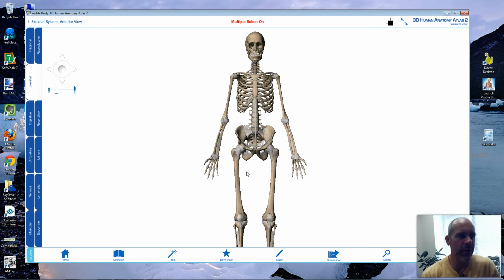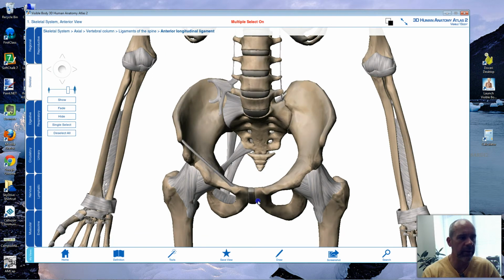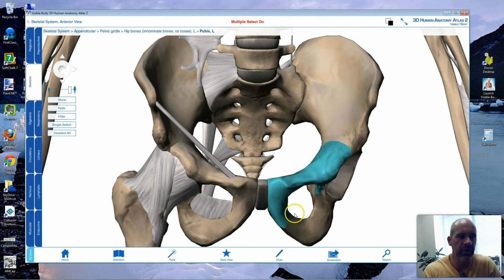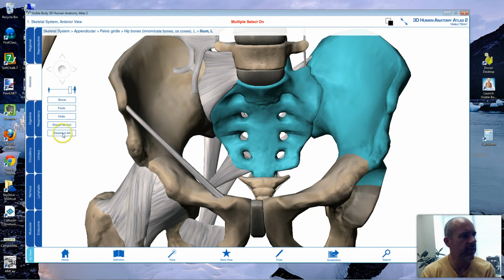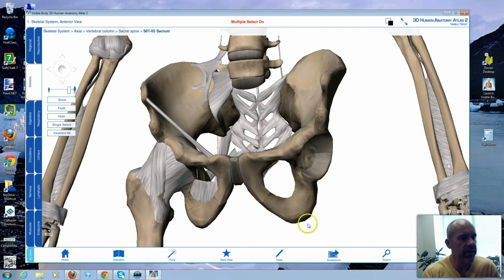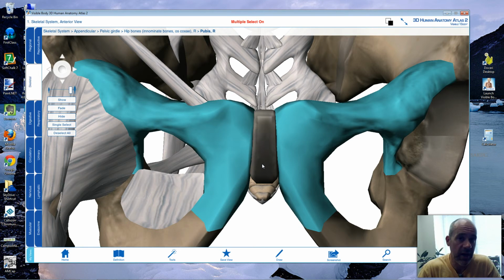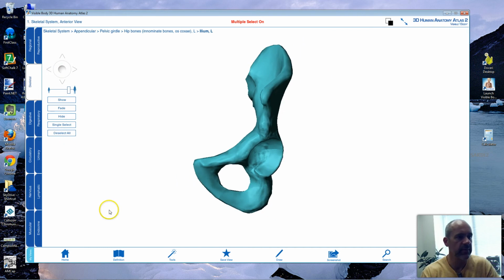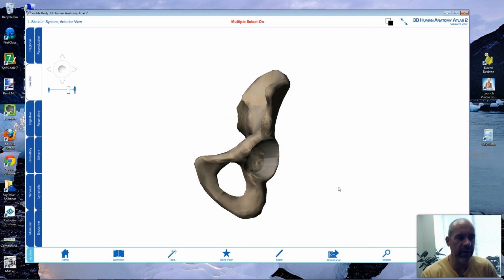BIO 201 - UNIT 3 ANATOMY - Pelvic Girdle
This video describes the ossa coxae and their associated features.